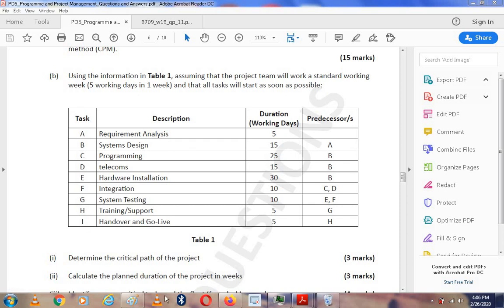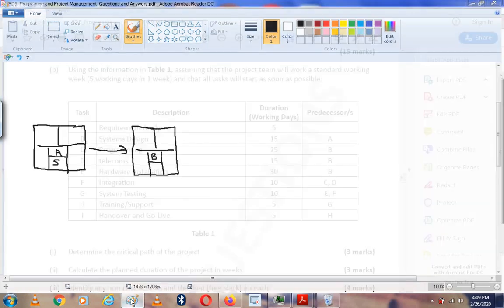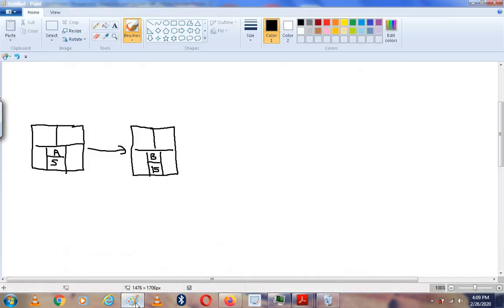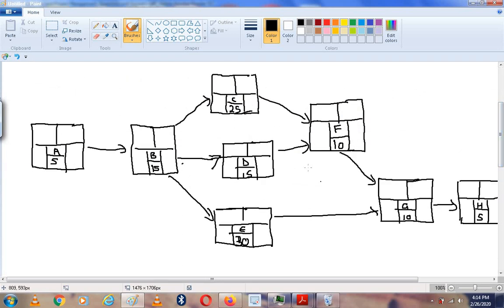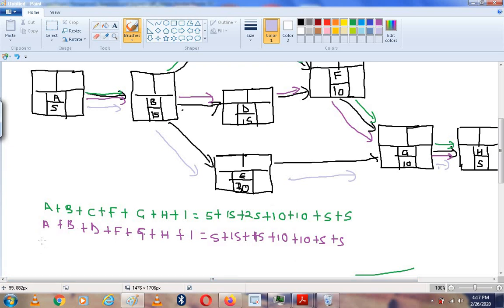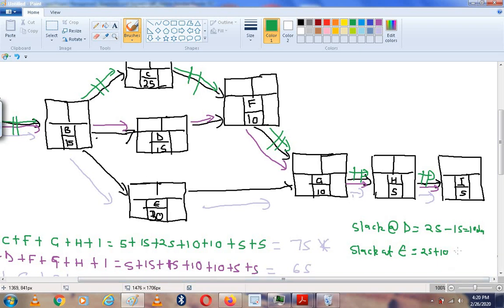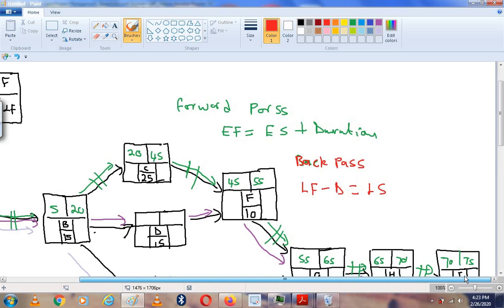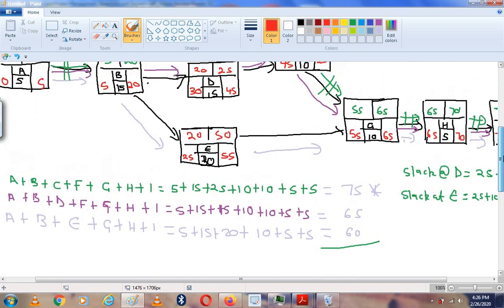Critical Path Analysis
Critical path analysis is a project planning method that focuses on identifying tasks that are dependant on other tasks for their timely completion.
    Understanding the dependencies between tasks is key to setting a realistic deadline for a complex project.
    Critical path analysis is used in most industries that undertake highly complex projects.